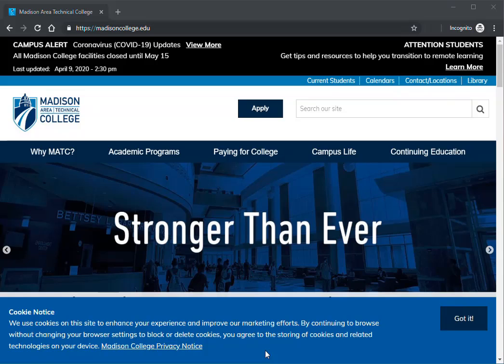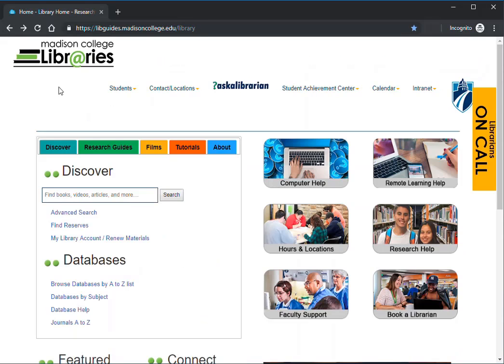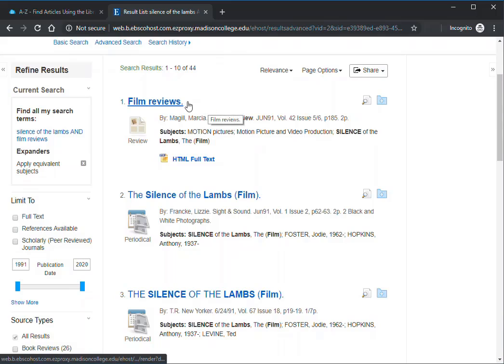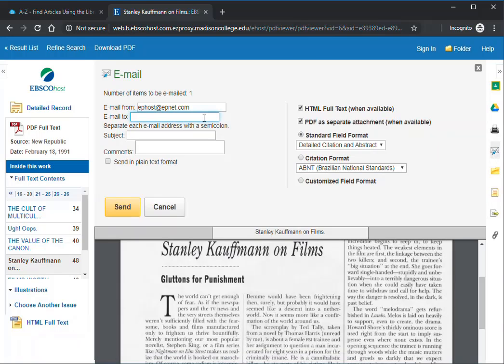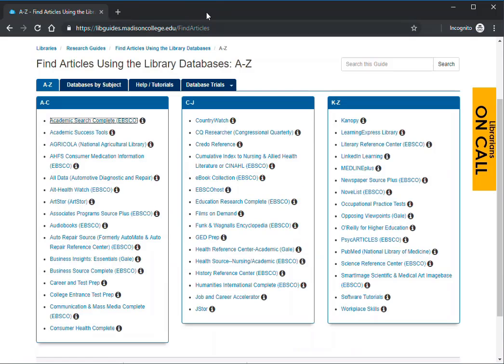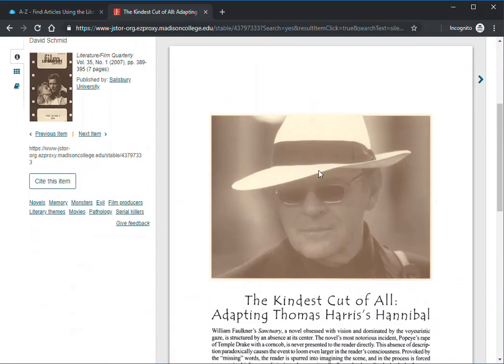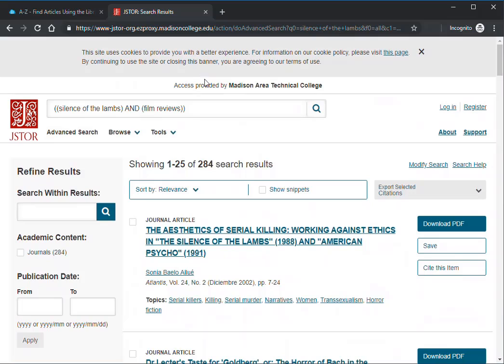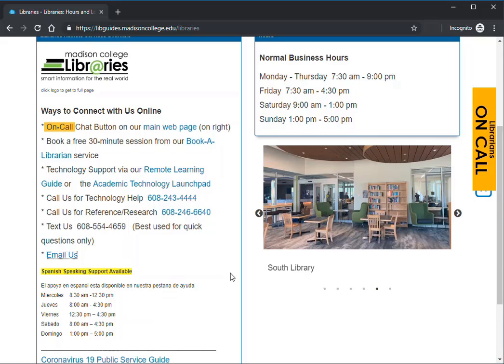Film Analysis - Kristin Muir's Class